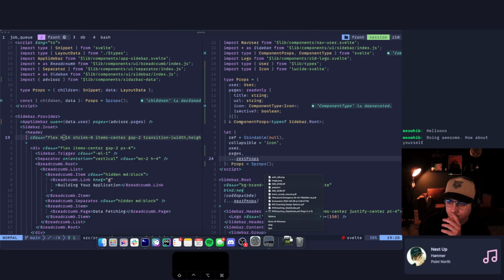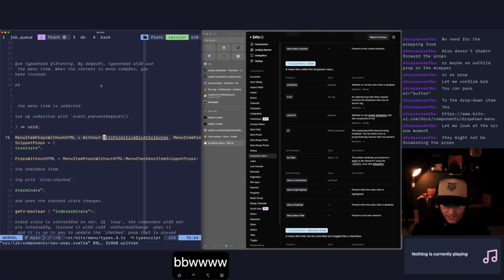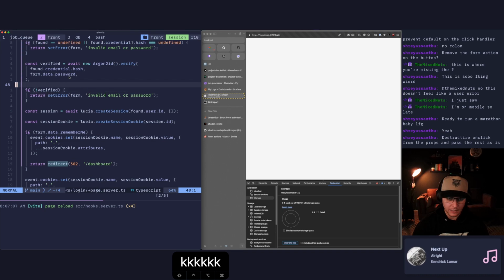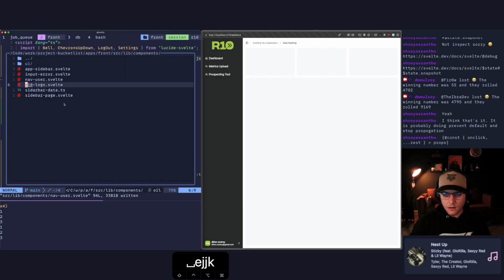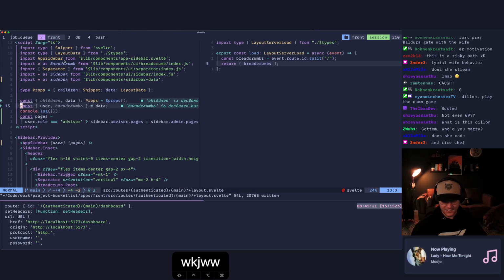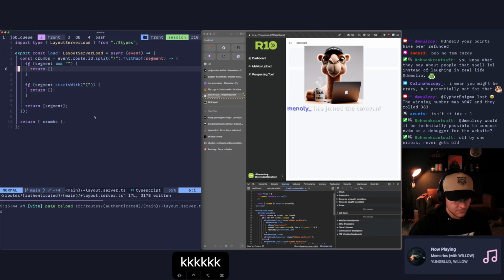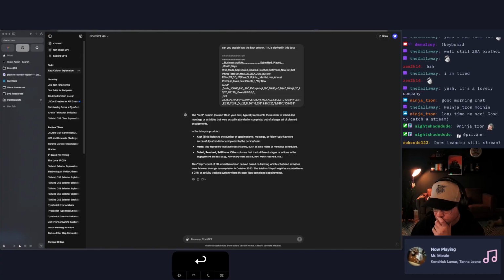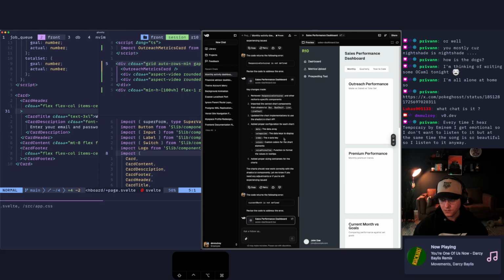Building with EffectTS, Svelte 5, and Postgres 🚀 10/20/24